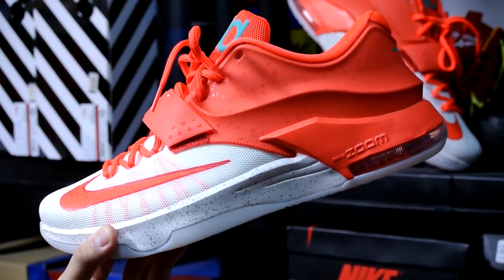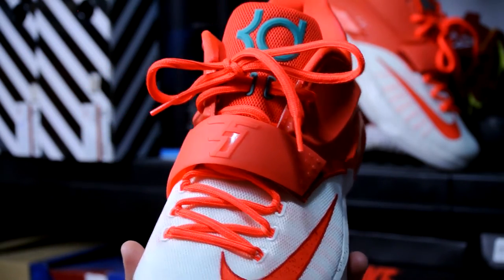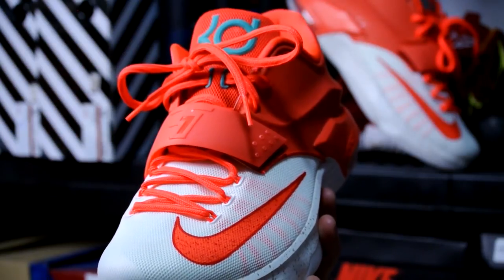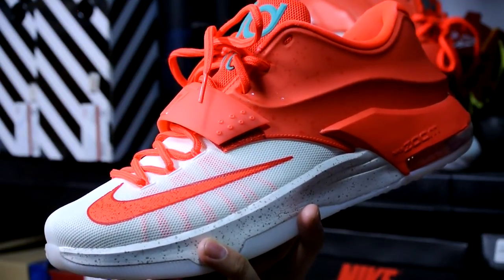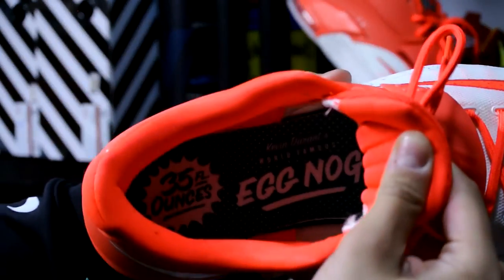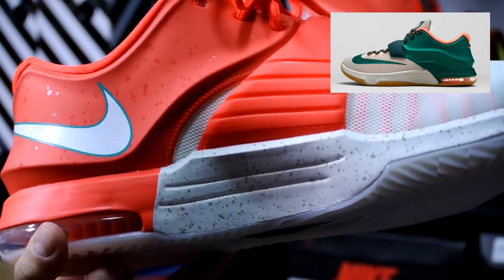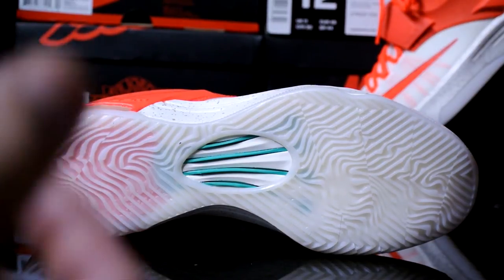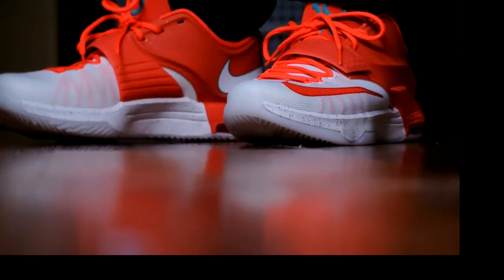Nike KD VII (7) "Xmas" Review & On Feet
Grabbed these under retail from courtsidesneakers.com

These were my favourite out of the Christmas pack.